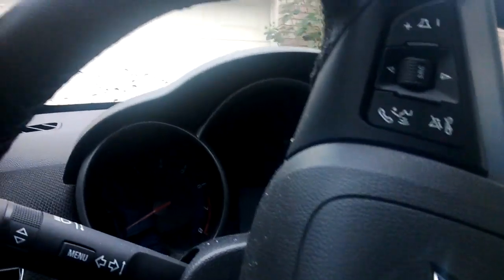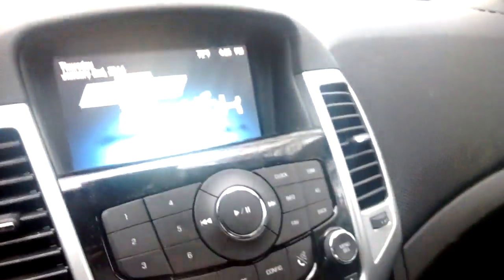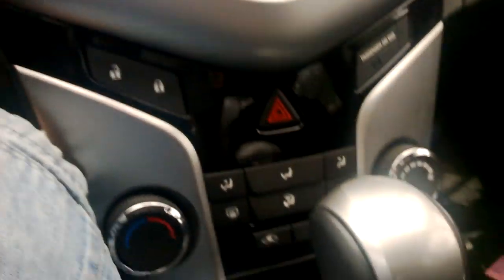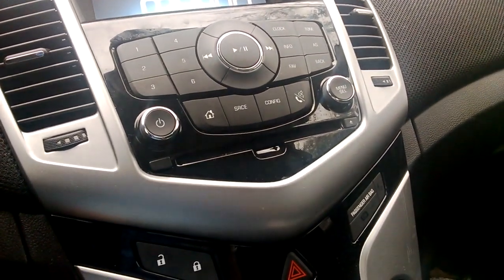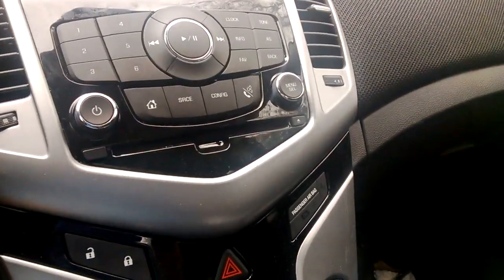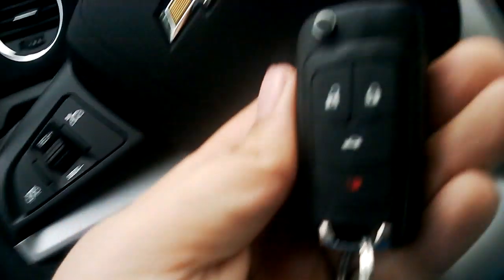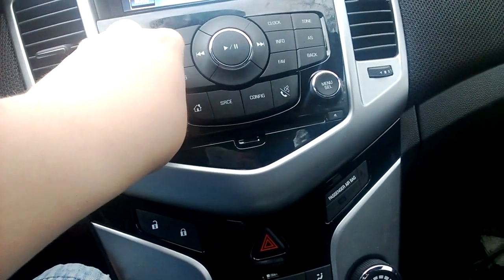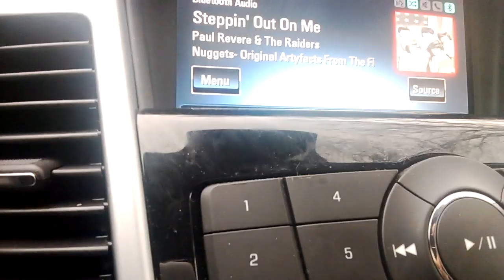3 Month Update on the 2014 Chevy Cruze LT 1.2.2014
So the car just broke 1,000 miles on the odometer, So I figured I'd make an update on the condition of the car. I will be posting a review on my dads car this weekend so please stick around for that video.
Click-for-RECAP

The 2014 Chevrolet Cruze LT was a replacement for my mom's 2010 Chevrolet Malibu LT. The Cruze LT is equipped with a 1.6 liter Turbocharged ECOTEC engine rated at 25/35 mpg. The cruze is equipped with the MyLink Touchscreen Radio with a Pioneer Sound system to boot.